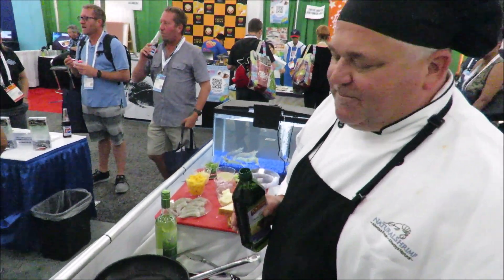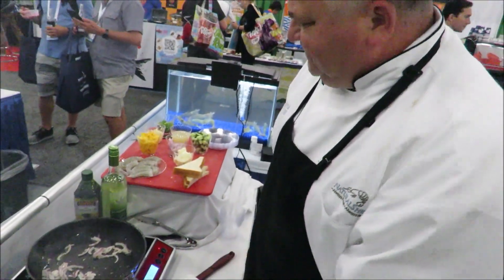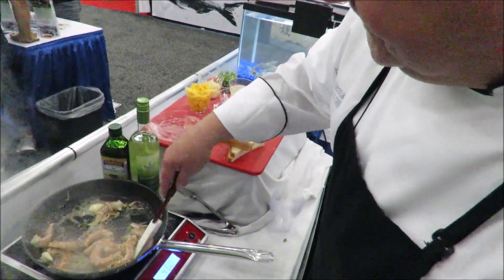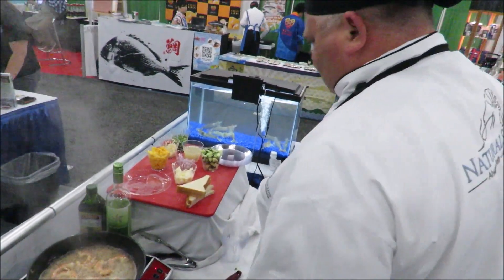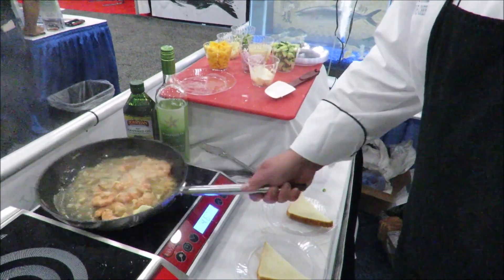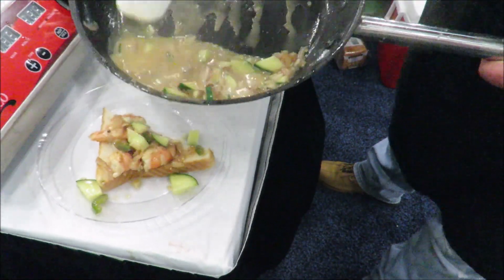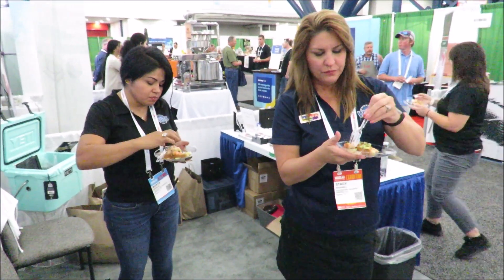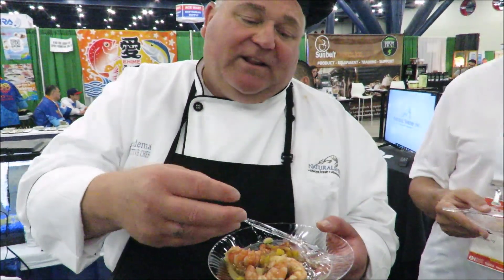Natural Shrimp, Inc. at the TRA Tradeshow, Part 3, Houston, 7/14&15/2019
I'm a shareholder, but not an employee of Natural Shrimp (SHMP), Inc. and I have not received compensation from anyone for making this video.  This company uses green technology to grow great tasting shrimp - free of microplastics, antibiotics and harmful chemicals.